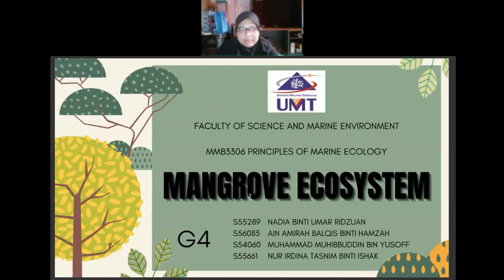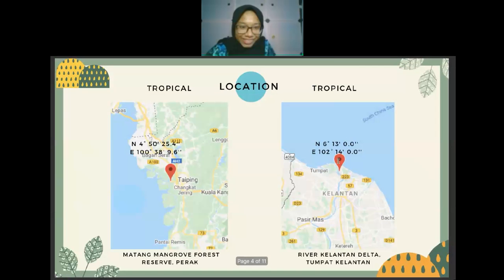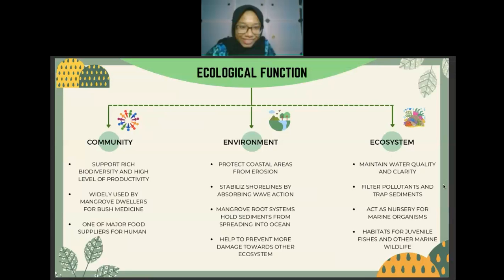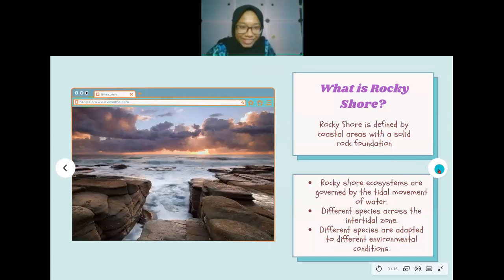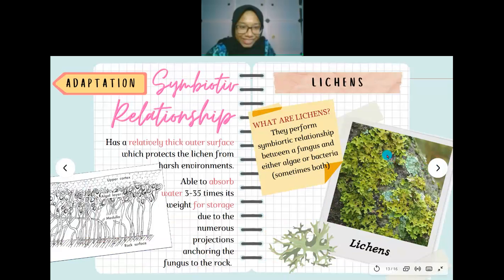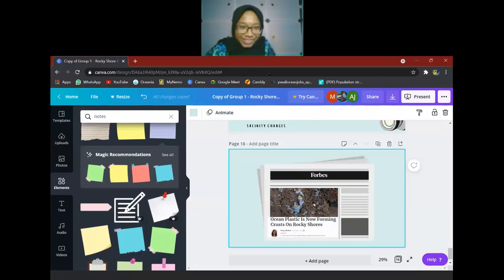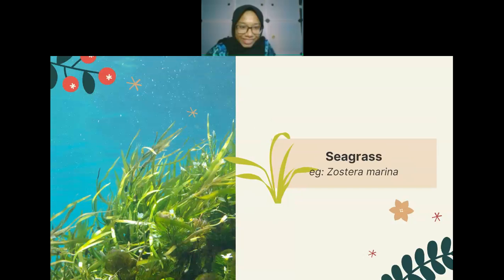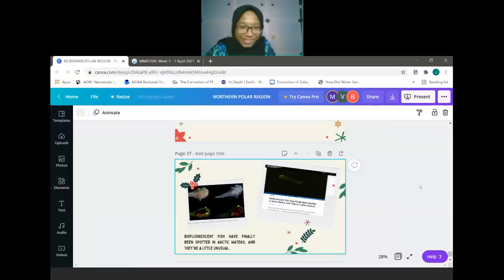MMB3306 LECTURE 3 PART 1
This lecture covers:
- mangrove ecosystems
- rocky shore ecosystems
- northern polar region